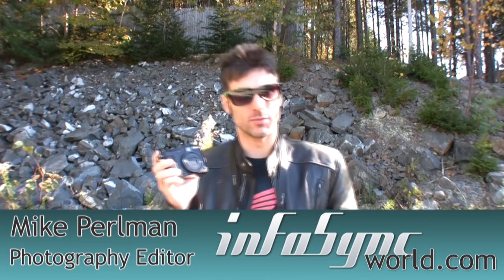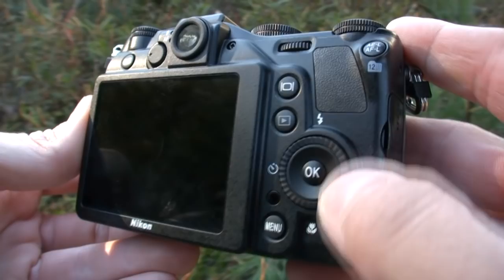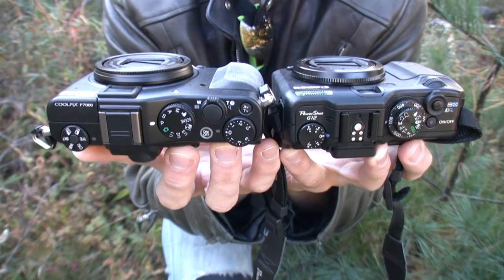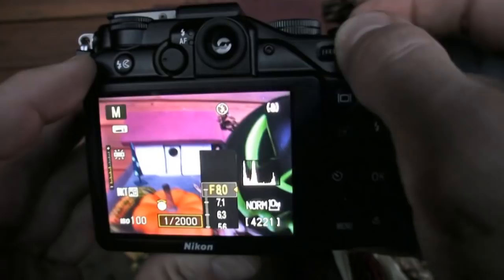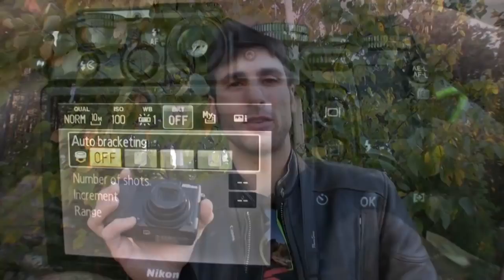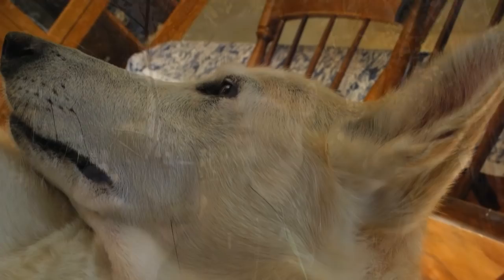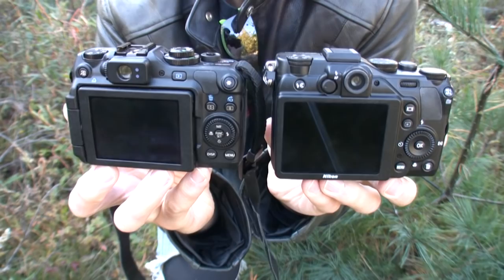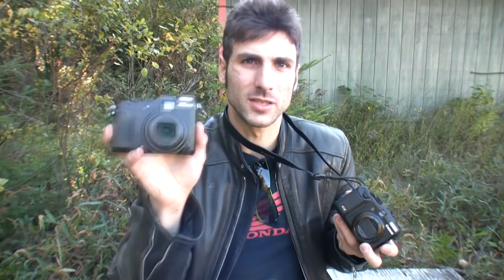Nikon Coolpix P7000 Review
In a world where decent advanced fixed lens compacts are hard to come by, the Nikon Coolpix P7000 emerges from the boiling surface of quality. This is a very obscure genre—a fixed lens camera that features DSLR-style features and a larger sensor than nearly every advanced point-and-shoot on the market. Nikon's Coolpix P7000 is ideal for the photography student, professional who needs a buddy for their D700 or 7D, or part-time photographer who needs a quick shot without messing with interchangeable lenses.

 But the Nikon Coolpix P7000 is not alone, for the Canon PowerShot G12 wants a piece of the pie as well. In fact, both cameras are the only models of their ilk. You either go for the Nikon Coolpix P7000, or the Canon PowerShot G12. The Panasonic Lumic DMC-LX5 is similar when it comes to imaging, but it cannot compare to the external features flaunted by the P7000 and G12. So, our quest today is to determine which one is right for you—an undeniably grueling task, since both cameras performed exceptionally.